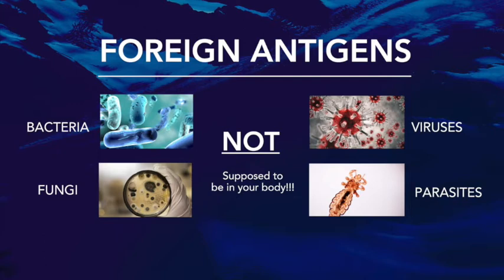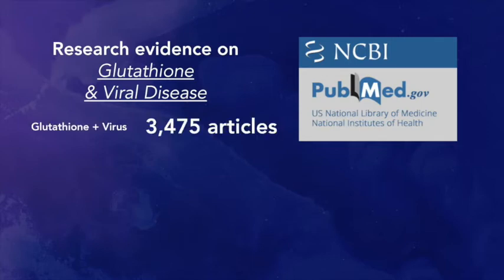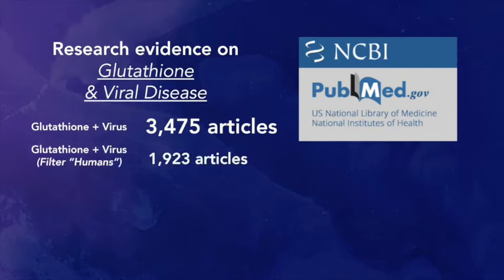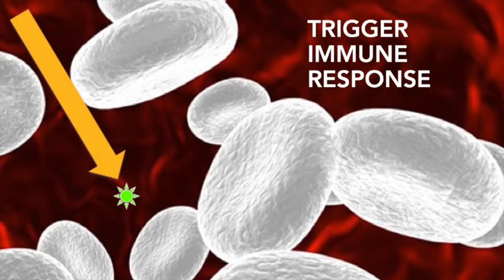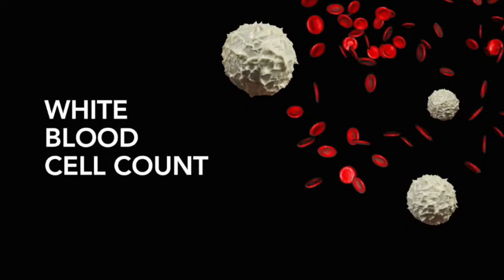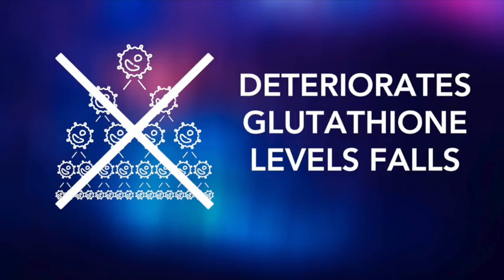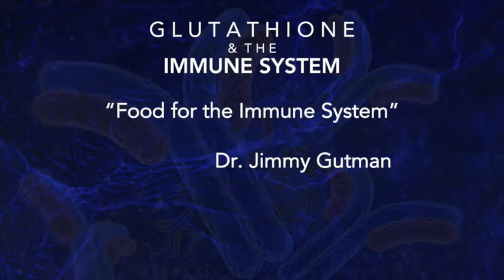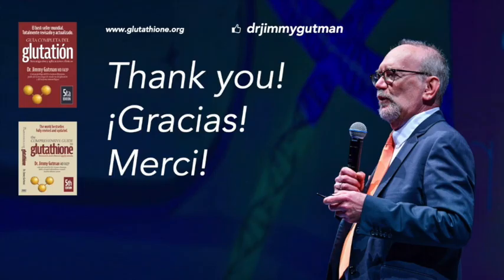Glutathione (GSH) and the Immune system (English)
Dr. Gutman briefly explains the role of glutathione in the immune system.